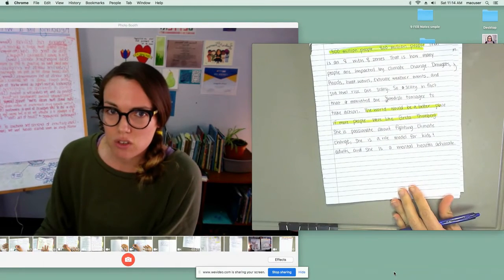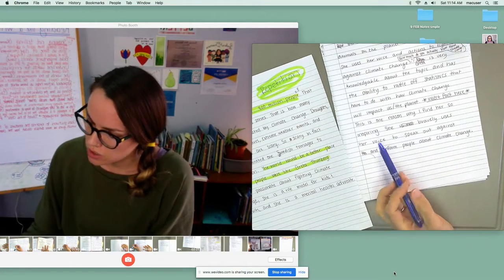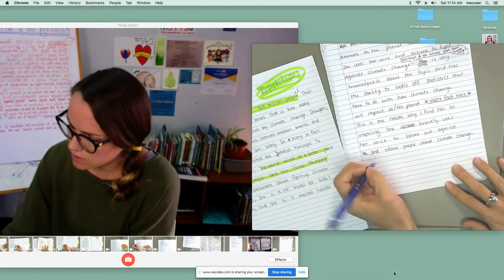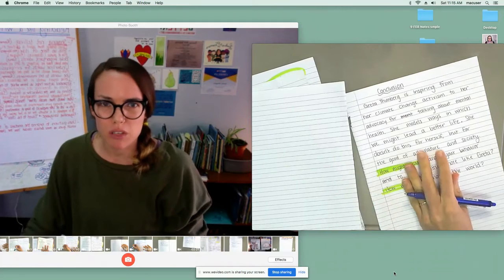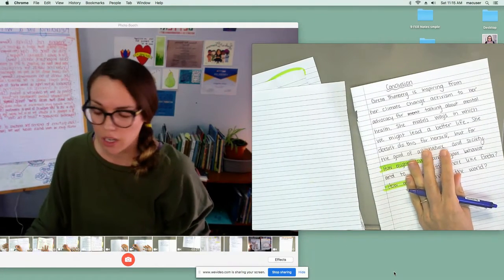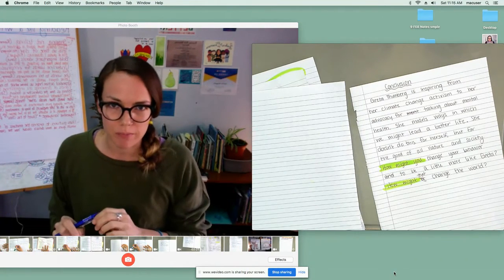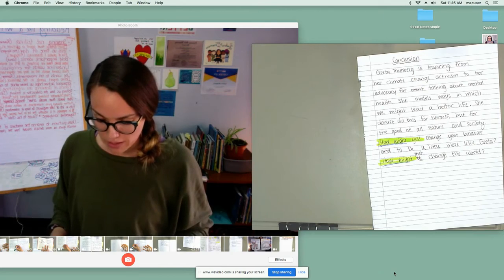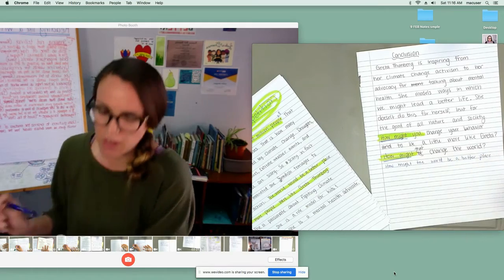OPINION WRITING UNIT | Revising - Repeat Key Phrases for Impact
Using repetition is a great tool in a writer's toolbox. Check out this video to see how you might use it in a persuasive piece of writing.